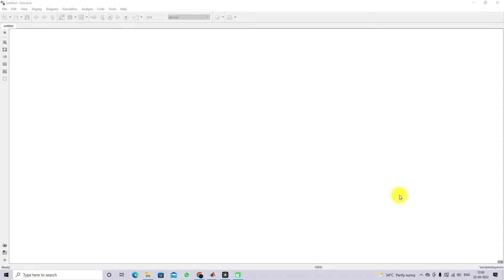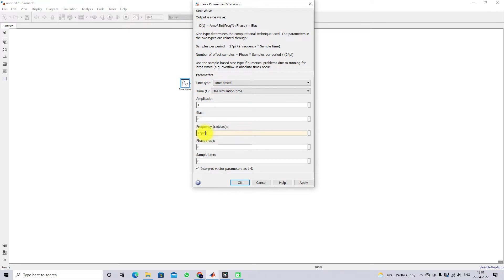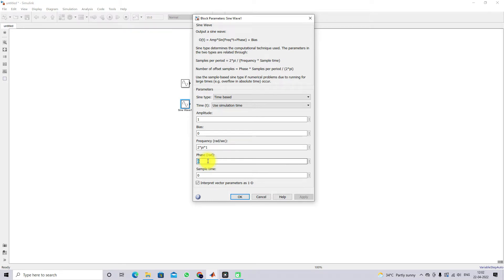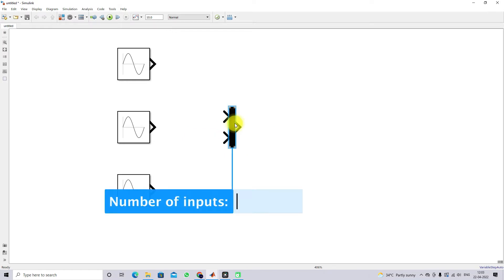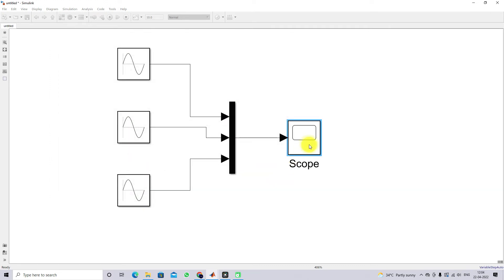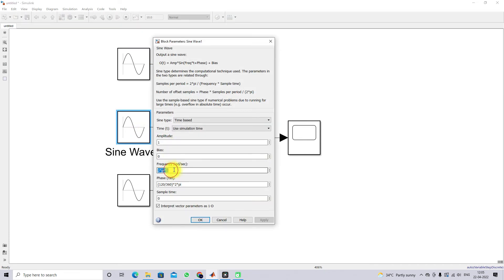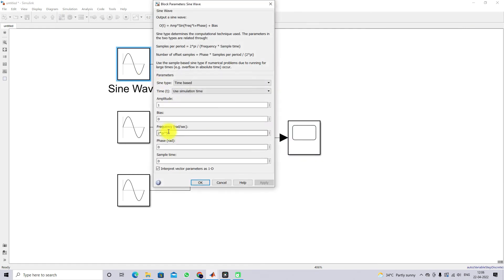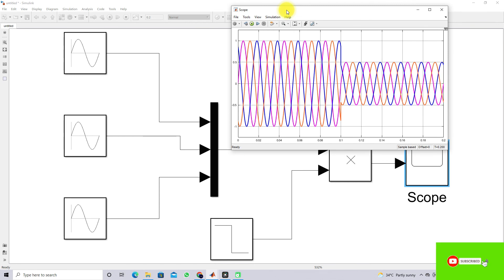How to generate three phase sinewave in matlab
How to generate 3 phase waveform in matlab

this video explains how to generate the three-phase sine waveform using a simulink.

1. MATLAB modelling of Solar PV cell and Solar PV Array Using a mathematical equation.
2. How to find I-V and PV Characteristics of the modelled solar PV array in MATLAB.
3. MATLAB Implementation of Maximum Powerpoint Algorithm for solar PV array with a stand-alone system.
4. MATLAB Implementation of solar MPPT charger controller for a solar PV system.
5. MATLAB Implementation of a grid-connected solar PV system.

project eee
matlab projects
phd projects